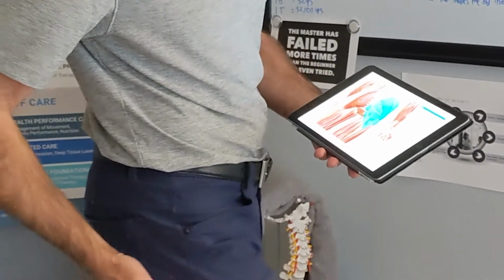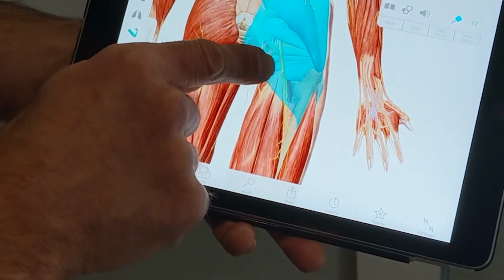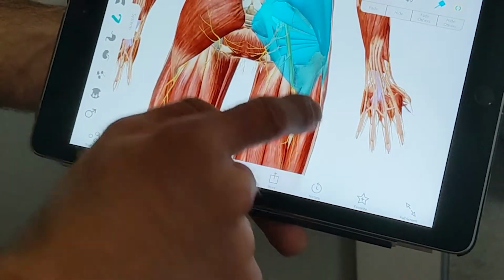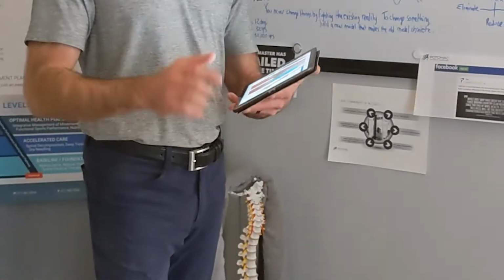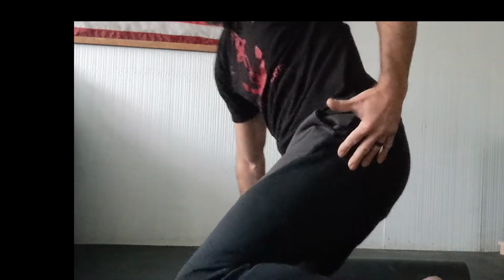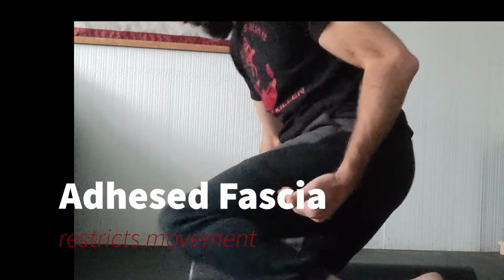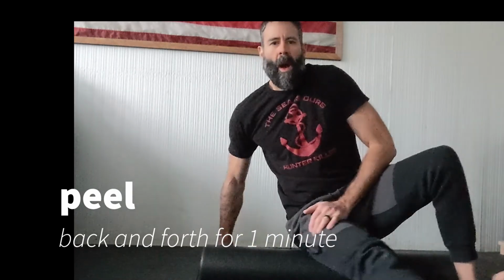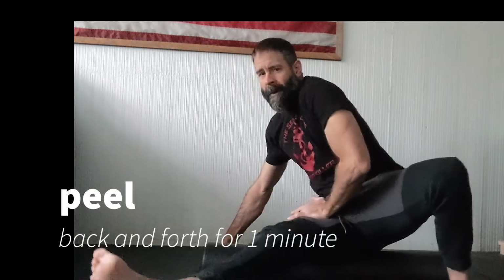Releasing your tight hips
The glut muscles attach far down the outer thigh and often get glued down to the hamstrings, restricting movement and a common cause of hip pain.  Here is how to release the area using a foam roller.

Take care of the One and Only Body you will ever have. OnlyOneBody The Owner's Manual you never received at birth but wish you had. Coming out Summer 2021!